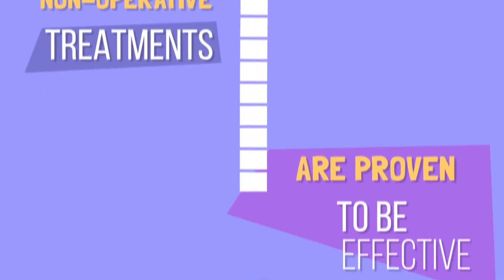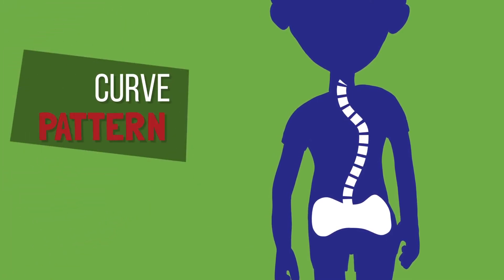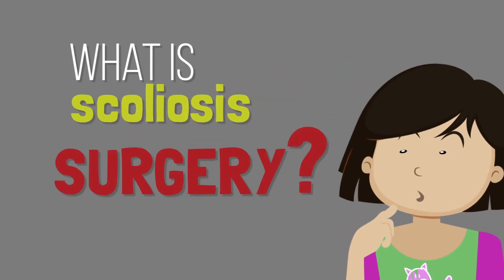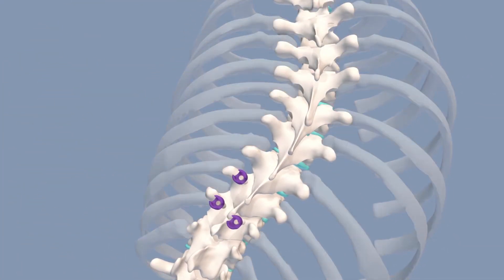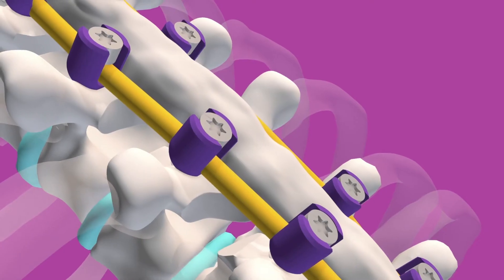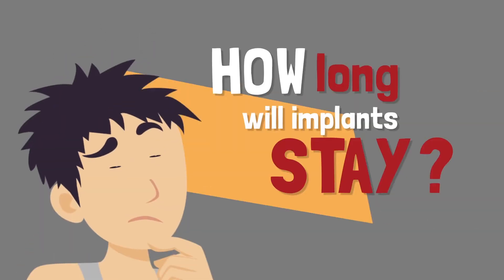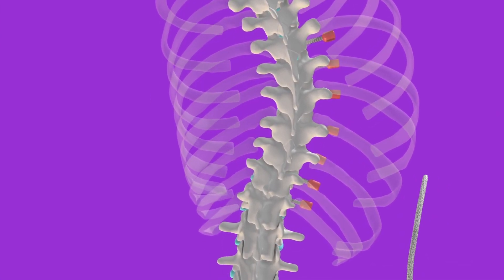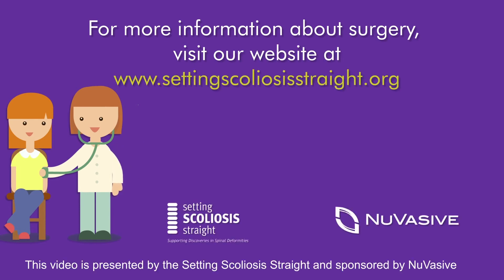Ch. 4 - What is Scoliosis Surgery?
This video was created by the Setting Scoliosis Straight Foundation. The purpose of this video is to educate and support scoliosis patients, their families, their friends and the whole scoliosis community.

The information we provide in all our videos are backed by 22+ years of research by the Harms Study Group.